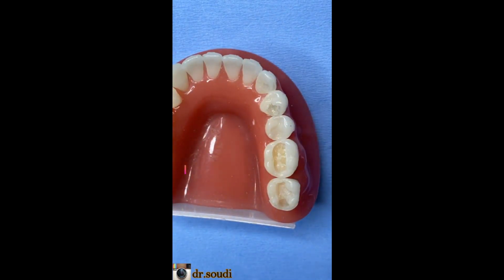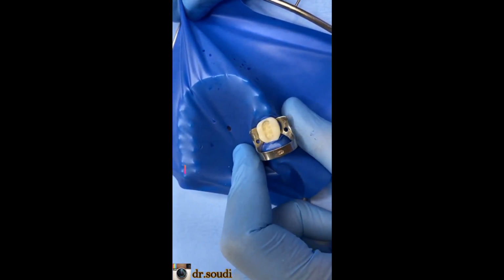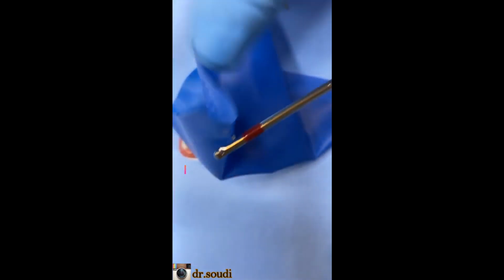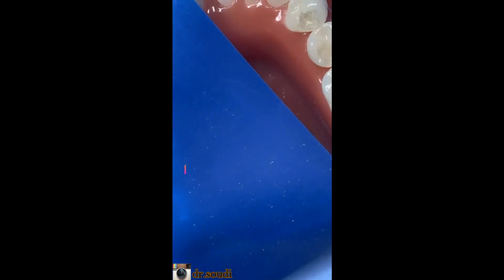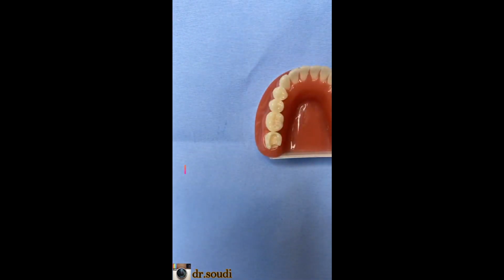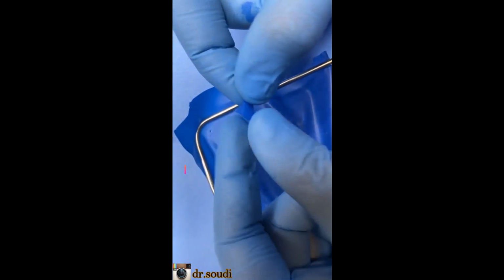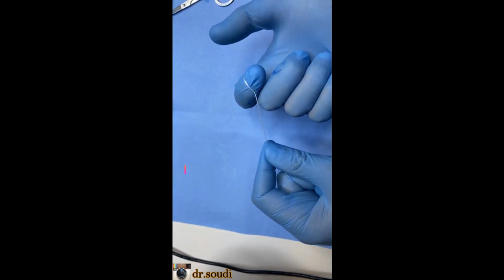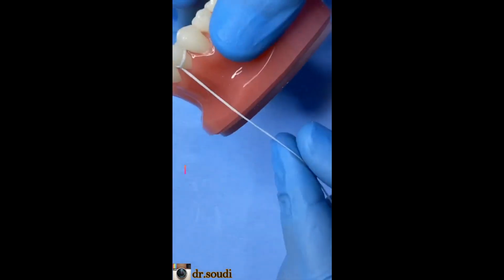rubber dam hands on (part 2)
this video discusses what you need to know about rubber dam isolation.